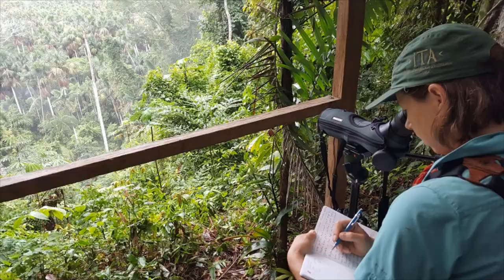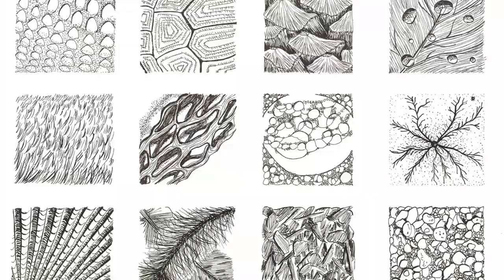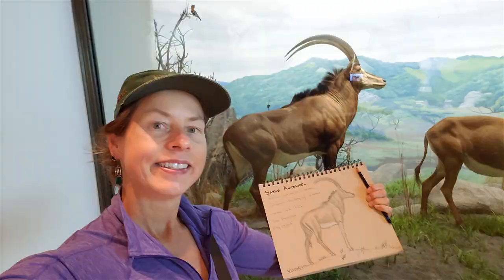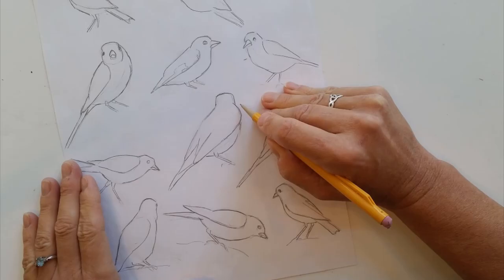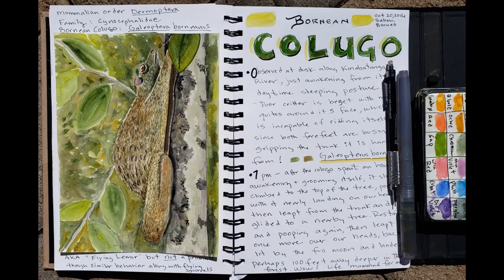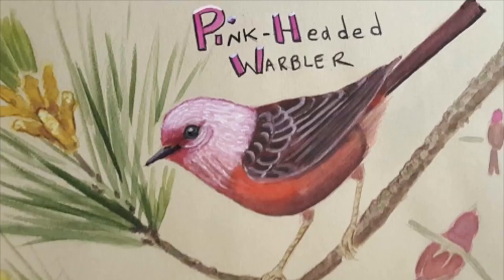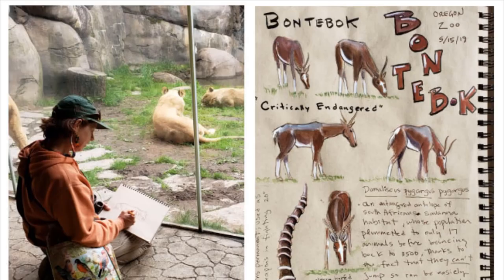Get Weekly Nature Sketching Tips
Get my free weekly nature sketching tips delivered to your email inbox each Saturday.